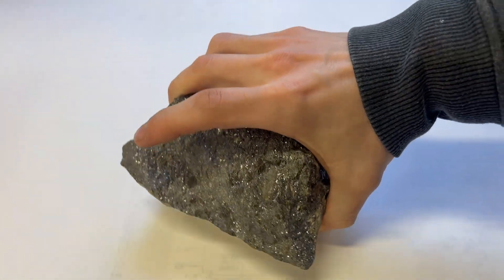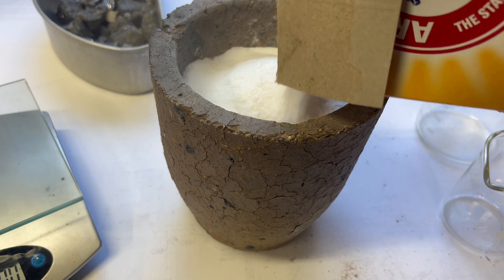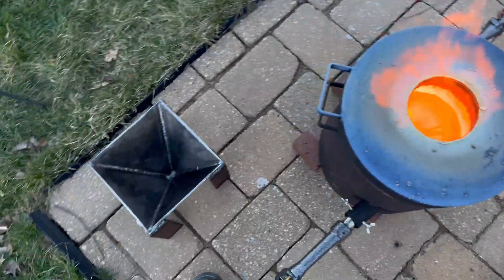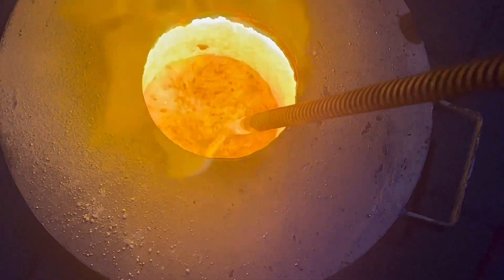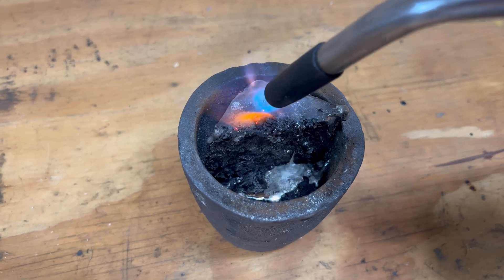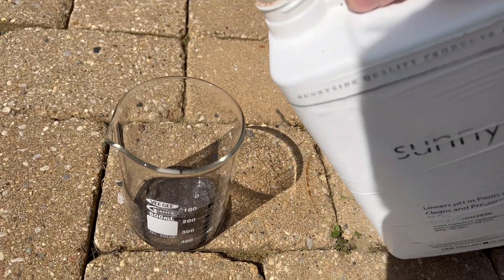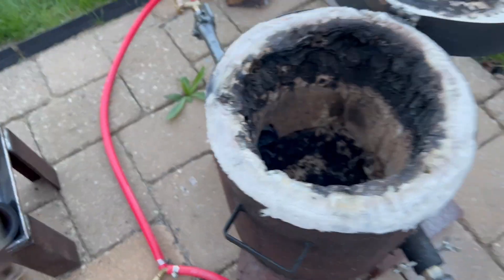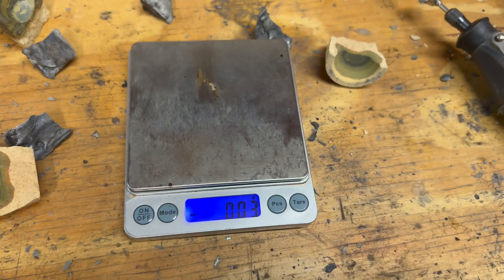Making Silver Metal from Ore. Element Series ep: 8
This is a hunk of silver ore, and today we will make it into silver metal.